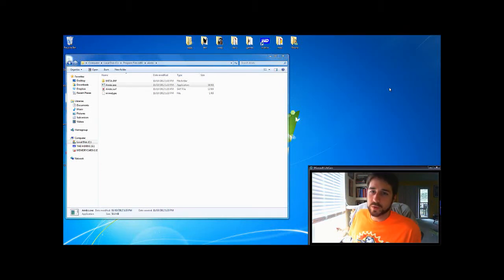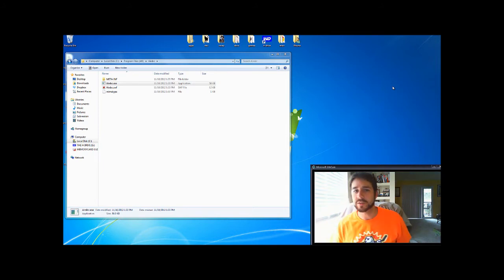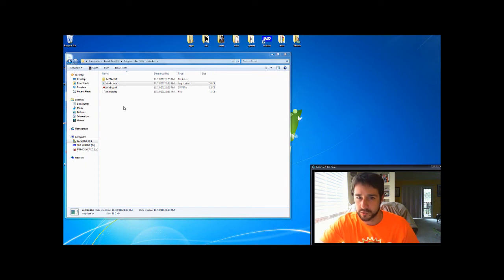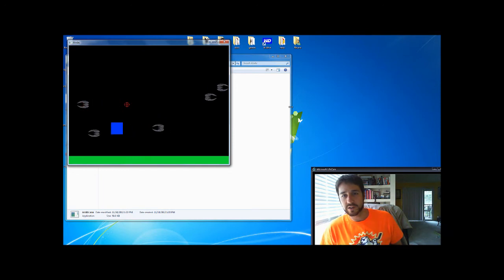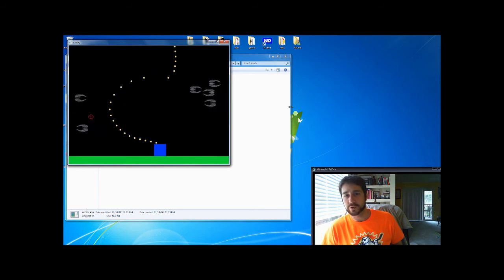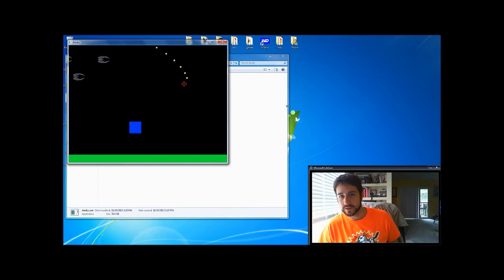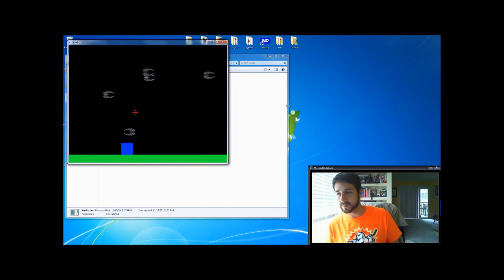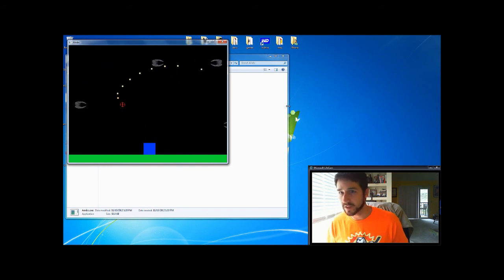Airxbc demo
Airxbc is a native extension for Adobe AIR that allows you to use an Xbox 360 controller with your AIR-based games.  This is very much an alpha release, but still pretty cool!